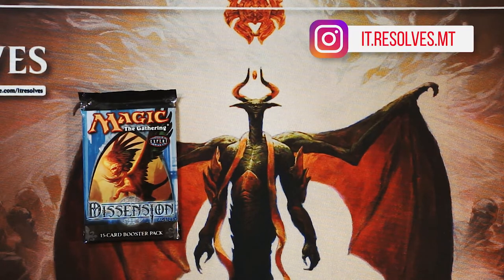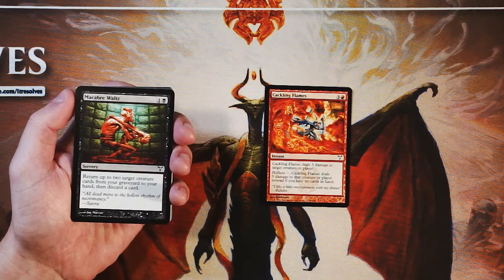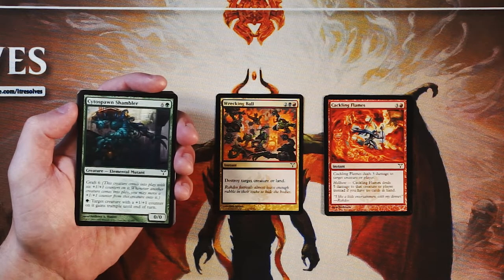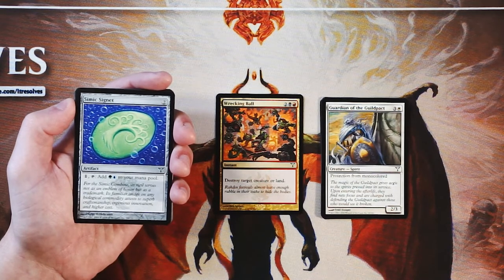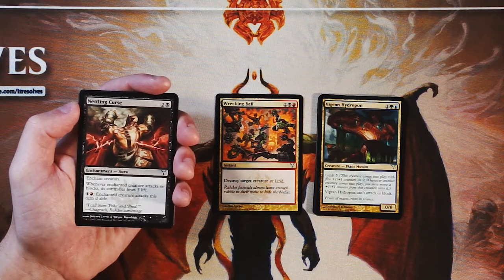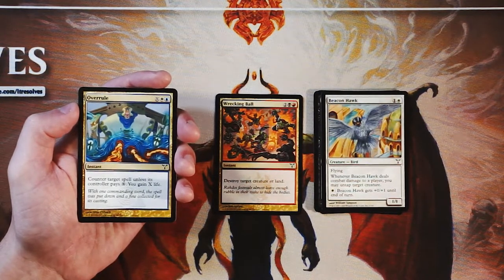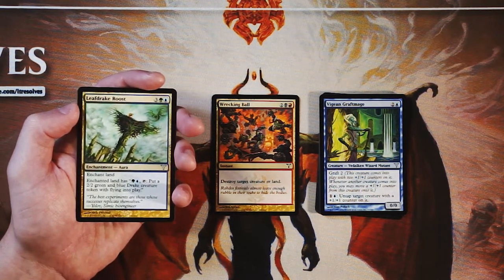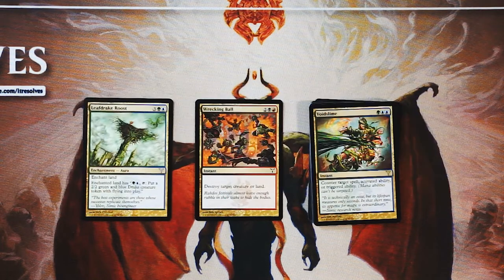ep325 Dissension Pack Opening & Draft Analysis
Today we open a pack of Dissension and determine what our first round draft pick will be! With some fun multi-colored shenanigans, this set offers a lot of flexibility and some really awesome interactions!